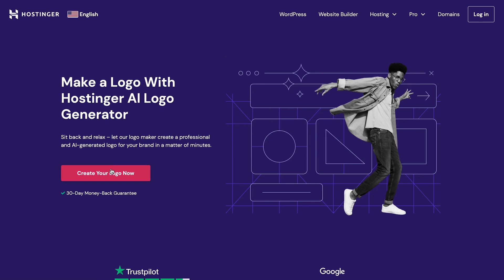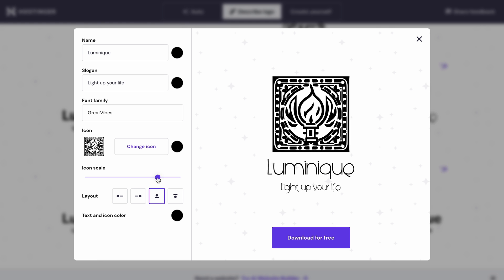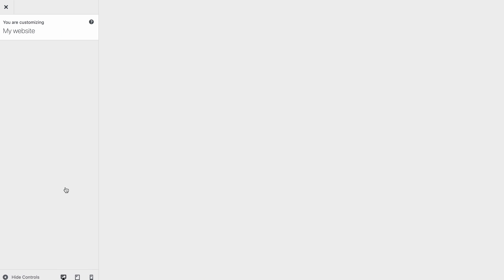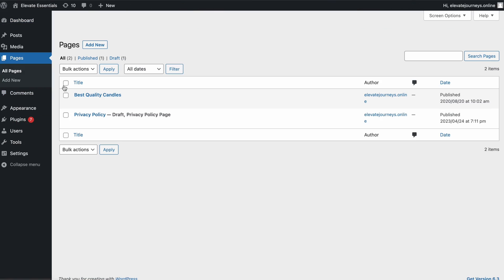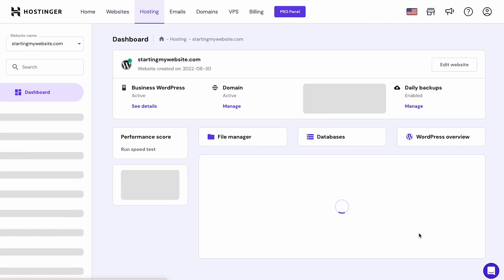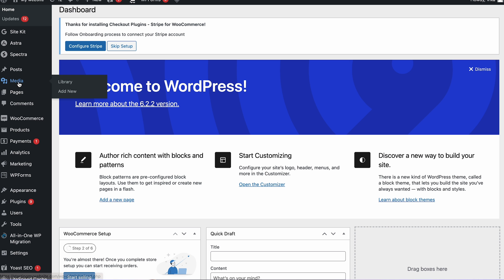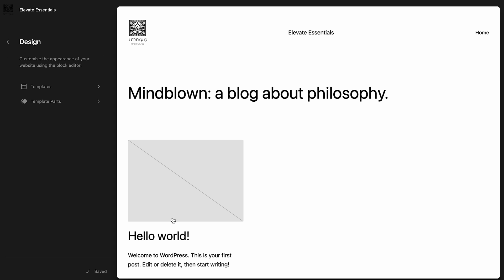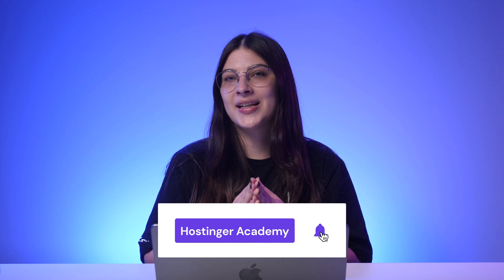How to EASILY Change the Logo in WordPress | Step-by-Step Tutorial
Learn how to change the logo in WordPress! Create a better, faster, and more secure WordPress site with Hostinger

A well-designed logo is crucial for an online business or blog. It separates your site from the competitors and leaves a lasting impression on your visitors.
If you want to showcase your logo to the world, this video will guide you through simple methods of uploading and customizing the logo in WordPress.
📌 Handy Links
How to Change the Logo in WordPress: Using Customizer, Template Editor, and Custom CSS – Hostinger Tutorials
⭐Follow Us⭐
🕒  Timestamps

00:00 - Introduction
01:01 - Change Logo via WordPress Customizer
02:00 - Change Logo via Template Editor
02:29 - Change Logo on WordPress Login Page
03:25 - How to Change Logo Size in WordPress
03:59 - Outro
In this video, you’ll learn how to change your logo in WordPress via the WordPress Customizer, Template Editor, and the WordPress login page. Once you’ve your logo, we’ll also show you how to customize logo size within the Media Library.